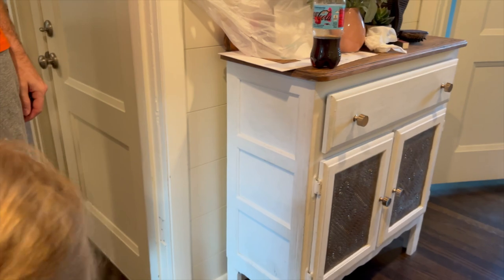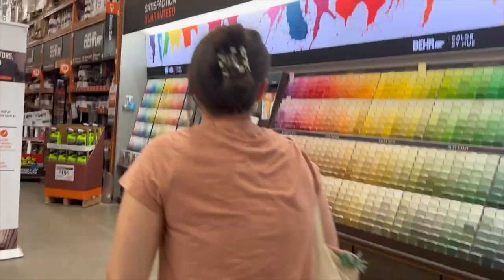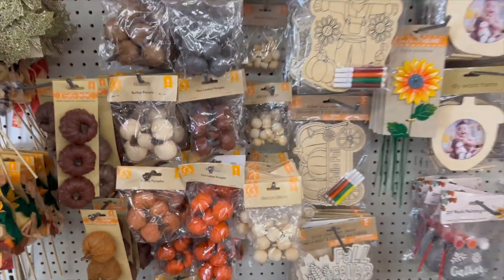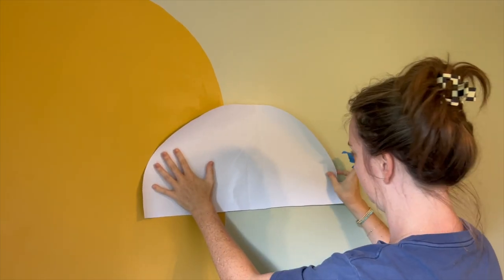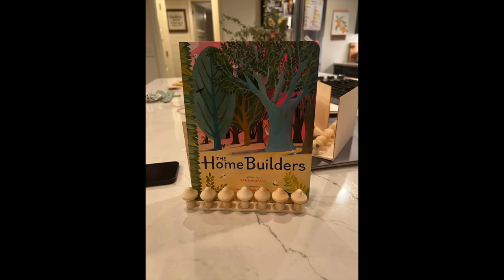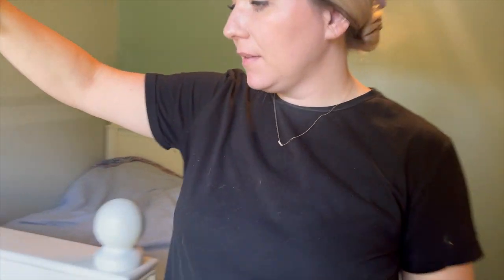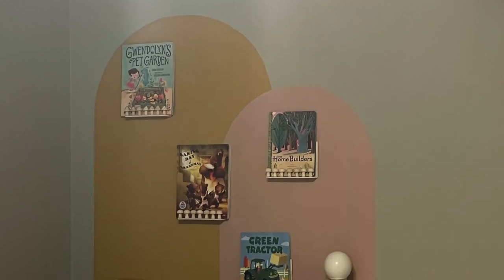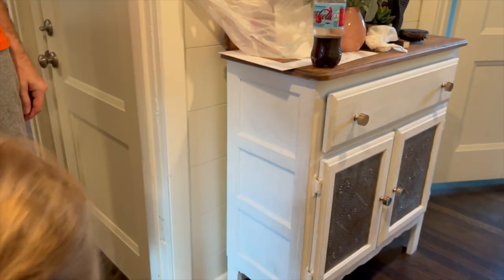toddler approved??? EXTREME ROOM MAKEOVER *budget, DIYS, and the power of paint!*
Welcome to the DIY sisters! This week we're tackling a room makeover for our 3-year-old niece, Libby Cait. We're on shoestring budget--and our pregnant sister is throwing curveballs left and right. =)

Target rug: $100
Anthropologie curtains: $80
Target baskets: $17 each
Mushroom shelves DIY: $15
Bug clothespin line: $5
Paint: $64
Bug picture: $6 (frame already owned)
Pillows: $90.70
DIY mirror: $28 (mirror already owned)
Mushroom lamp: $40